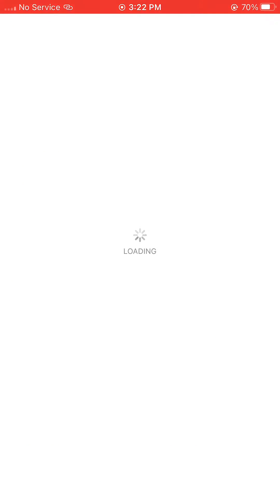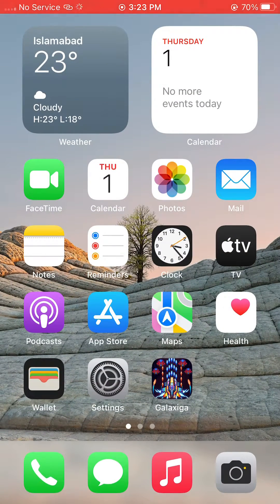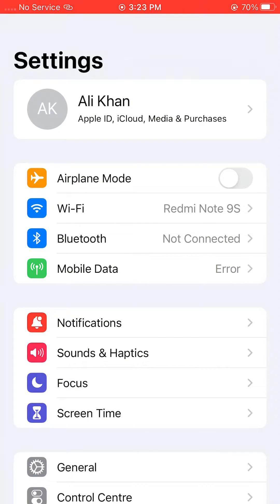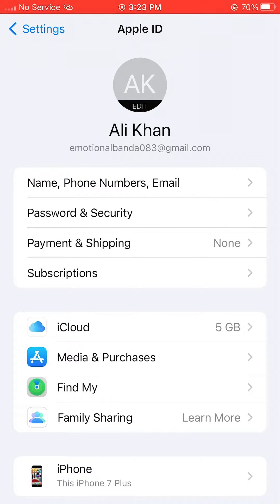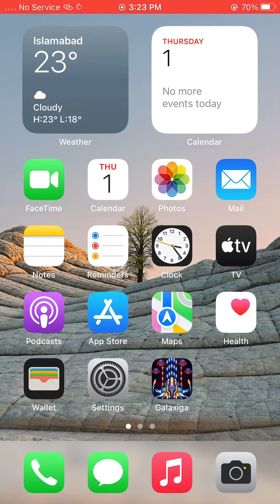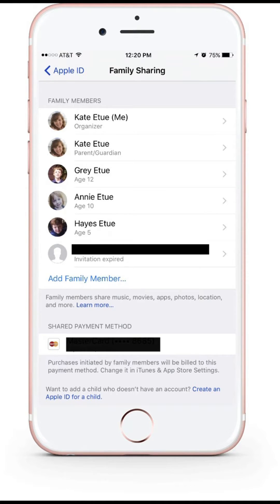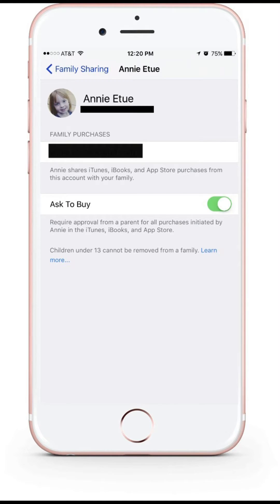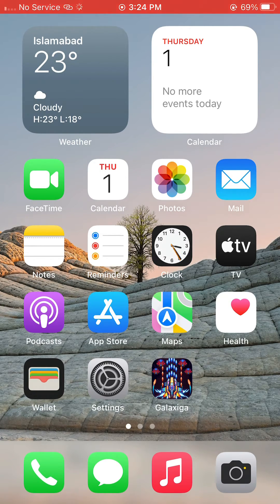how to turn off ask parent permission on app store|turn off ask to buy for a family member on iphone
When you want to know how to turn off ask parent permission on app store but you do not find any method. If you are looking for how to turn off ask parent permission on app store then your search is over. In this video we will tell you an amazing way how to turn off ask parent permission on app store. So if you want to know how to turn off ask parent permission on app store then you have to watch this video completely.